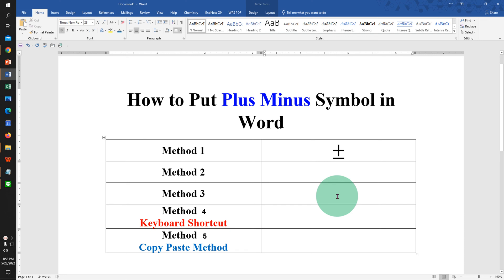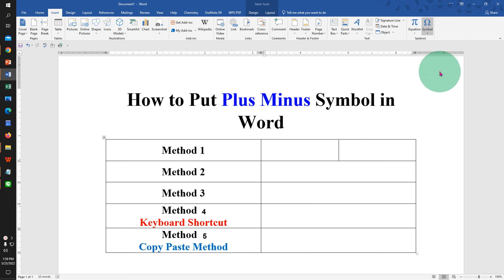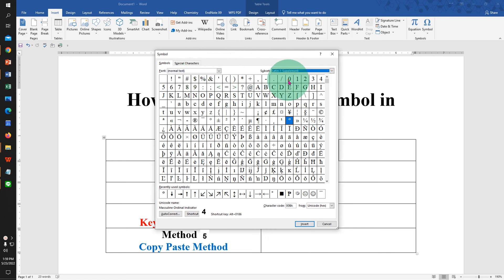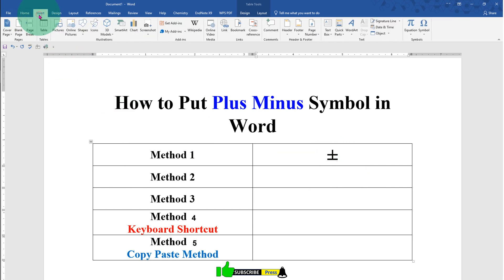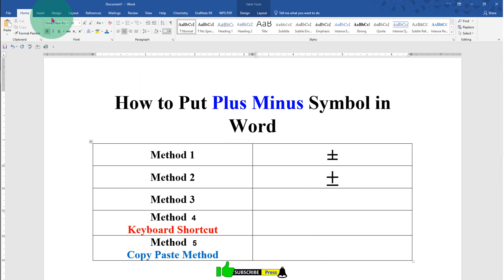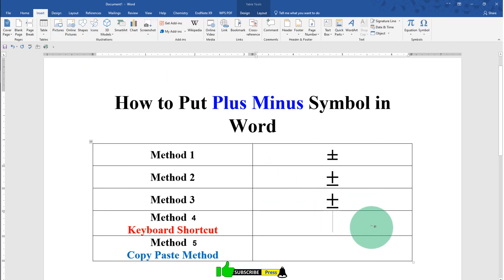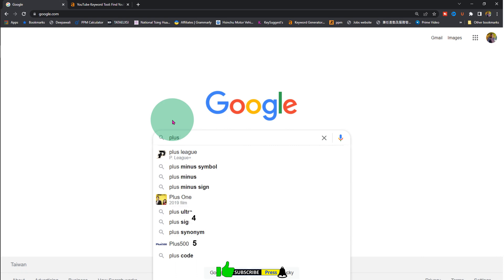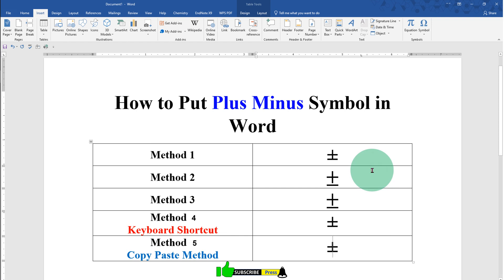How to Put Plus Minus Symbol in Word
Watch in this video, How to put plus minus symbol in Word document in Microsoft Word. Plus minus sign Keyboard shortcut: B1 ALT + X on laptop or a computer